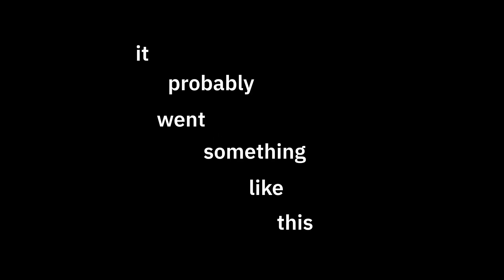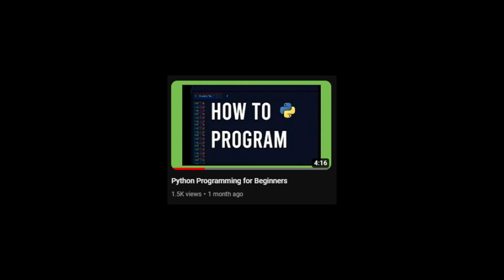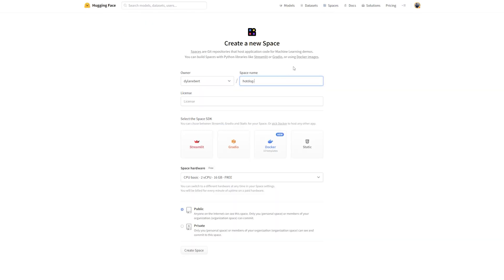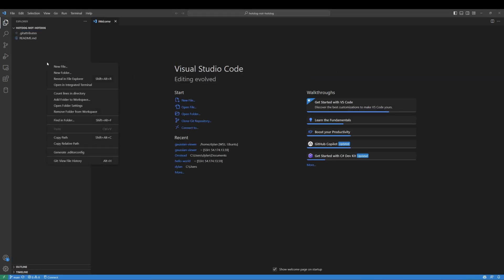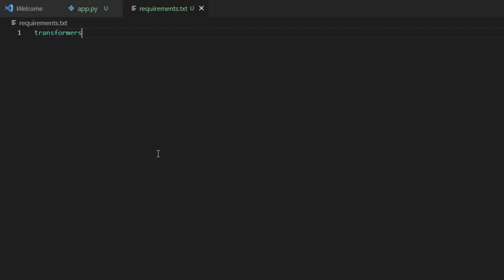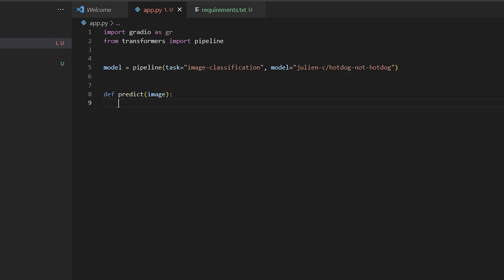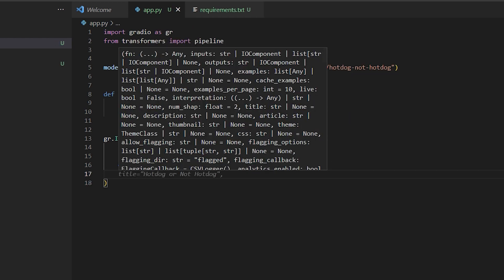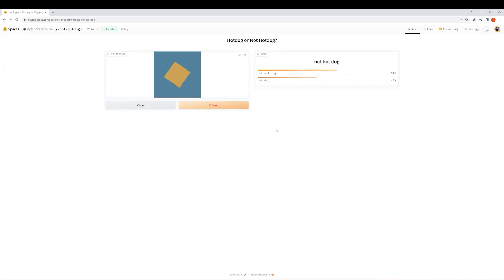Introduction to Machine Learning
Learn to build machine learning applications